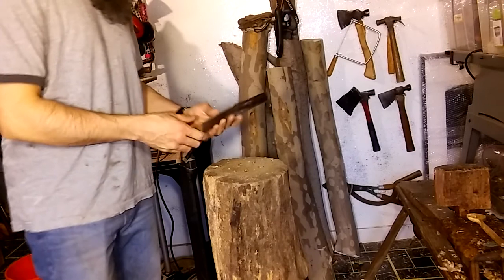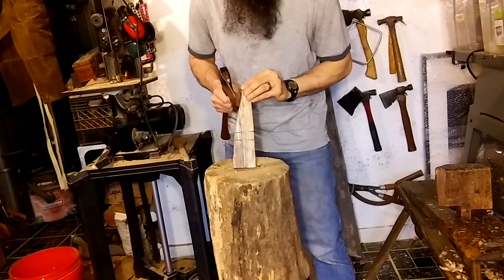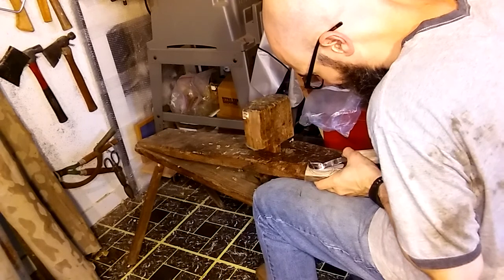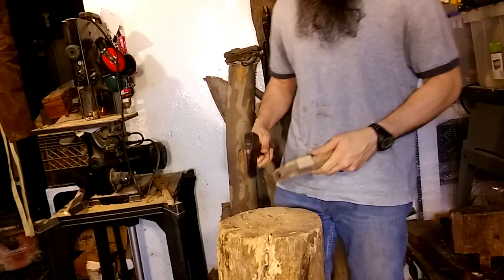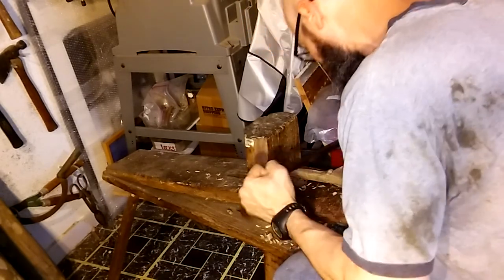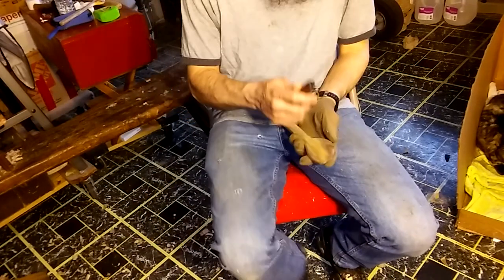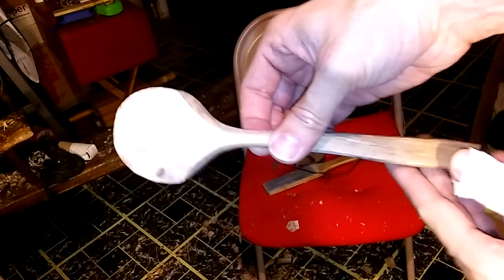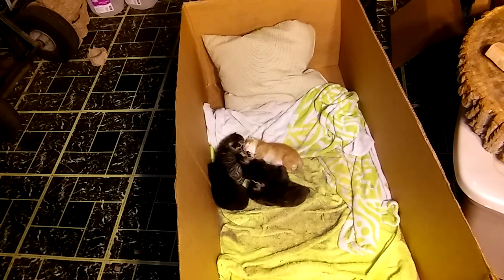Walnut spoon and new carving tools